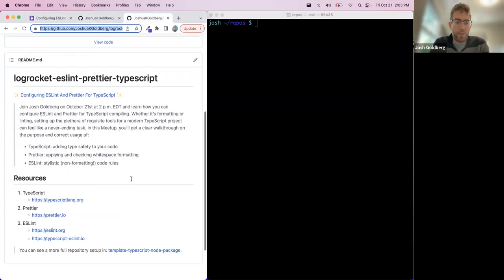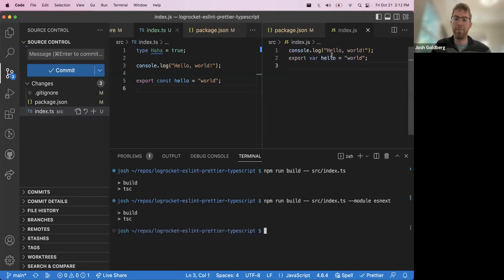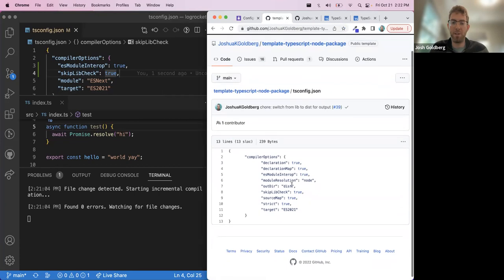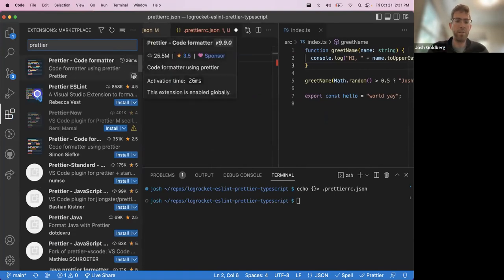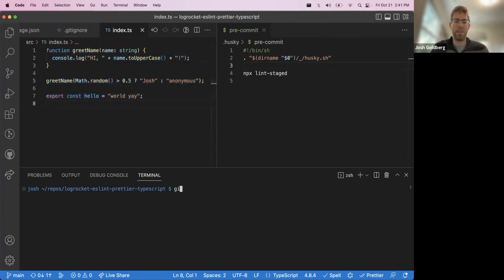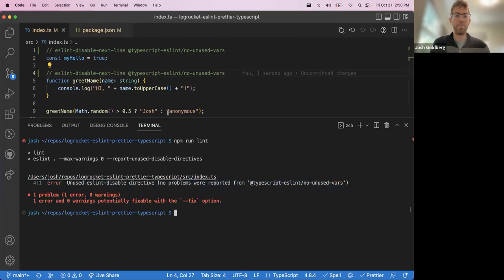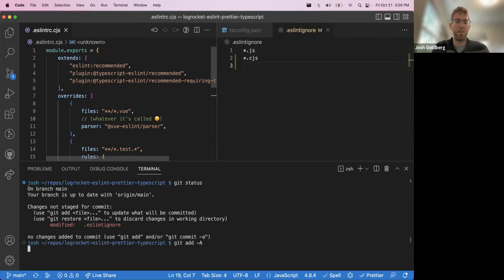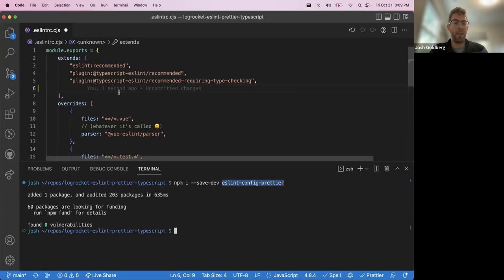Configuring ESLint and Prettier for TypeScript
Join Josh Goldberg and learn how you can configure ESLint and Prettier for TypeScript compiling. Whether it’s formatting or linting, setting up the plethora of requisite tools for a modern TypeScript project can feel like a never-ending task.

In this Meetup, you’ll get a clear walkthrough on the purpose and correct usage of:

- TypeScript: adding type safety to your code
- Prettier: applying and checking whitespace formatting
- ESLint: stylistic (non-formatting!) code rules